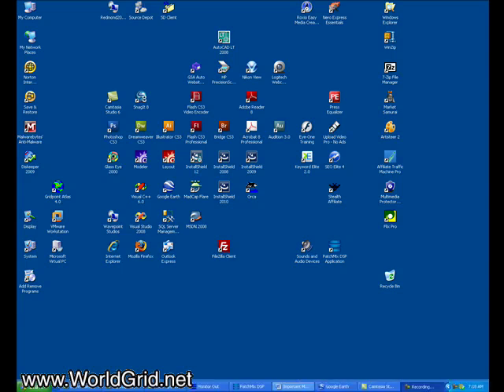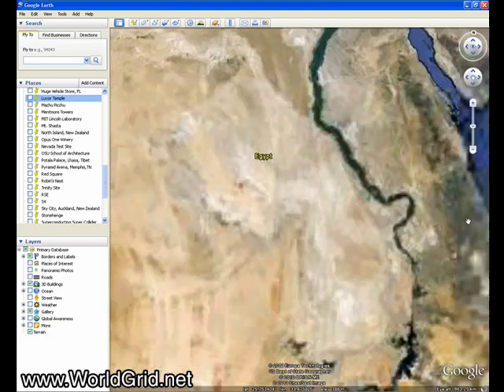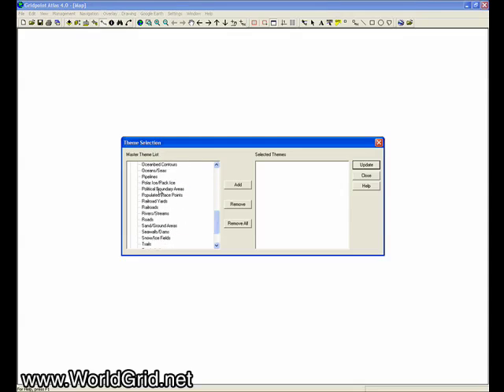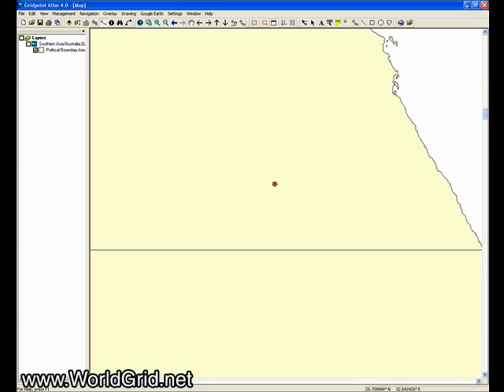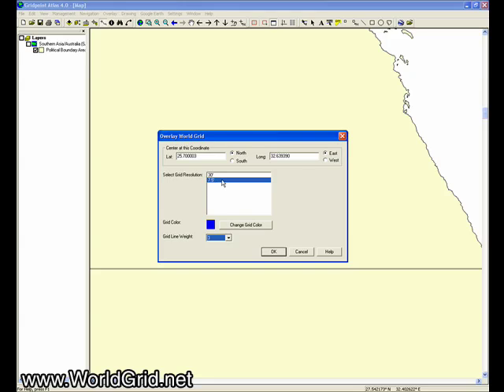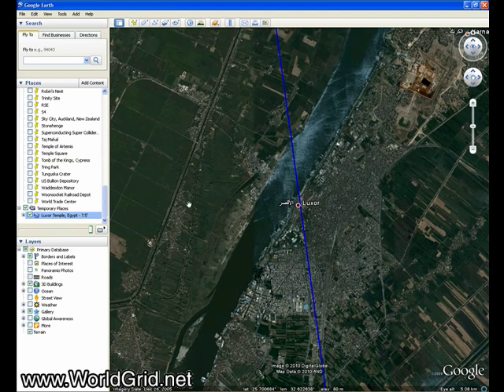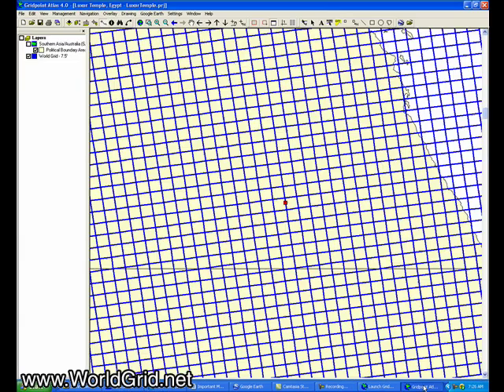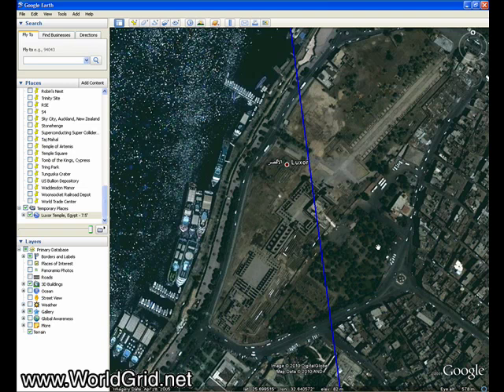Plot World Grid in Gridpoint Atlas, View in Google Earth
Learn how Bruce Cathie creates a map, overlays the World Grid in Gridpoint Atlas, and then views that overlay in Google Earth.  This video shows how.